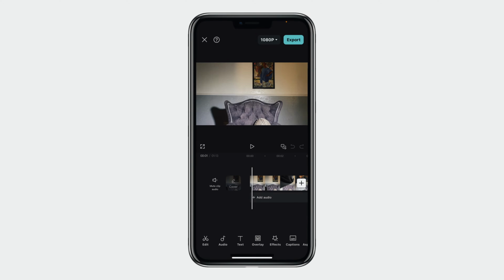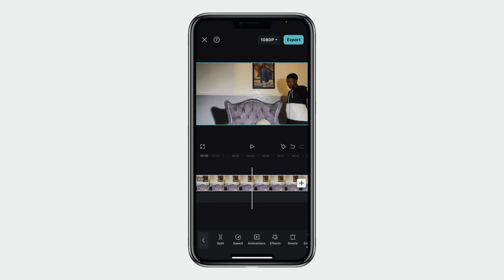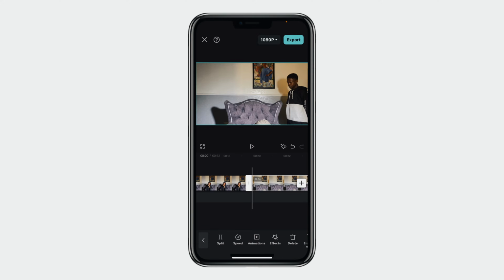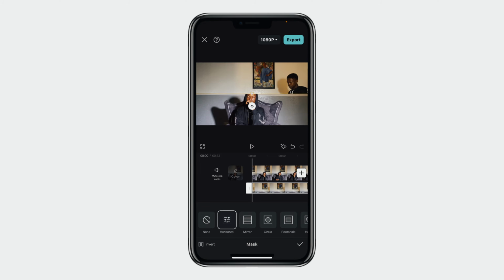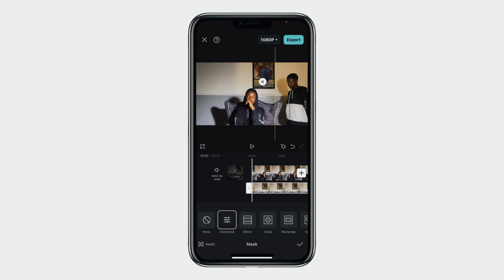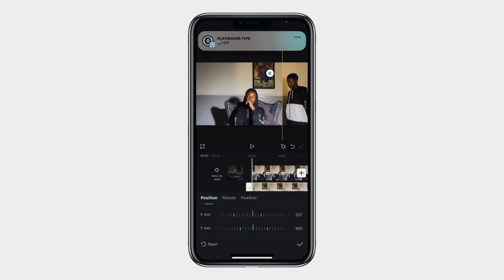How To Clone Yourself on a Phone with CapCut | Duplicate Effect.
You can easily clone or duplicate yourself that is make yourself double or as much as you want using capcut and some other tricks attached. Want to learn how to clone yourself on your phone in just seconds? This tutorial will show you how to create a duplicate effect using CapCut, a popular video editing app. With this easy-to-follow guide, you'll be able to create a mind-bending clone effect that will amaze your friends and family. Whether you're a beginner or an experienced video editor, this tutorial is perfect for anyone looking to add a unique touch to their videos. So, what are you waiting for? Watch until the end to learn how to clone yourself on your phone with CapCut!

00:00 - Intro
01:50 - Clone process: Shooting
03:28 - Editing
06:31 - More preview
06:37 - Conclusion